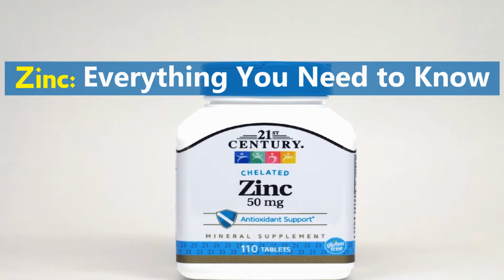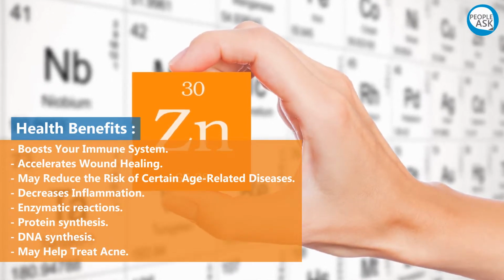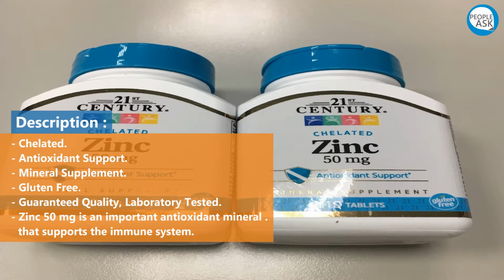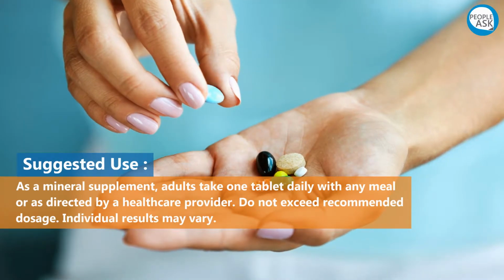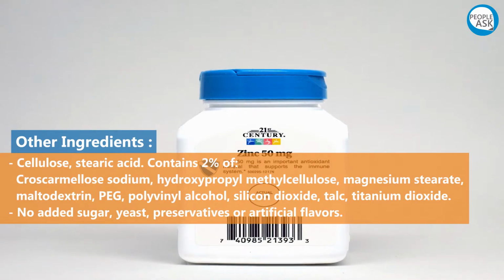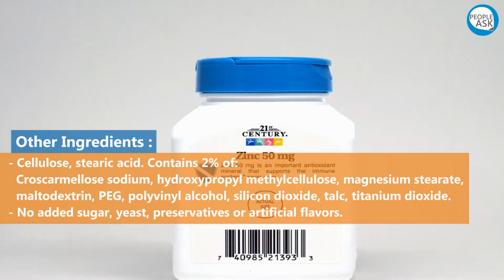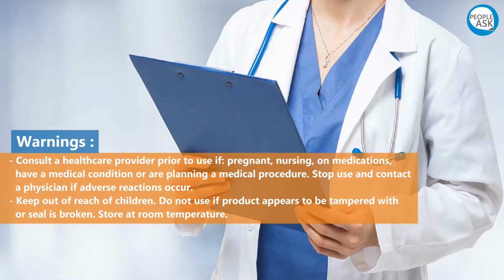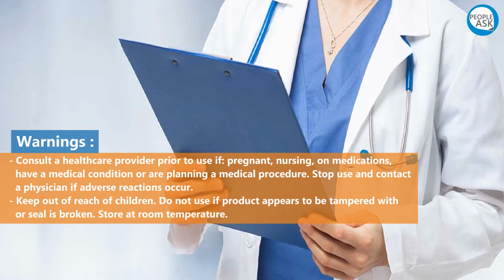Zinc Everything You Need to Know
Health Benefits :
- Boosts Your Immune System.
- Accelerates Wound Healing.
- May Reduce the Risk of Certain Age-Related Diseases.
- Decreases Inflammation.
- Enzymatic reactions.
- Protein synthesis.
- DNA synthesis.
- May Help Treat Acne.

21st Century, Zinc Review

Description :
- Chelated.
- Antioxidant Support.
- Mineral Supplement.
- Gluten Free.
- Guaranteed Quality, Laboratory Tested.
- Zinc 50 mg is an important antioxidant mineral .
  that supports the immune system.

Suggested Use :
As a mineral supplement, adults take one tablet daily with any meal
or as directed by a healthcare provider. Do not exceed recommended
dosage. Individual results may vary.

Other Ingredients :
- Cellulose, stearic acid. Contains 2% of:
  Croscarmellose sodium, hydroxypropyl methylcellulose, magnesium stearate,
  maltodextrin, PEG, polyvinyl alcohol, silicon dioxide, talc, titanium dioxide.
- No added sugar, yeast, preservatives or artificial flavors.

Warnings :
- Consult a healthcare provider prior to use if: pregnant, nursing, on medications,
  have a medical condition or are planning a medical procedure. Stop use and contact
  a physician if adverse reactions occur.
- Keep out of reach of children. Do not use if product appears to be tampered with
  or seal is broken. Store at room temperature.
***keywords***
Zink Benefits
21st Century, Zinc
21st Century